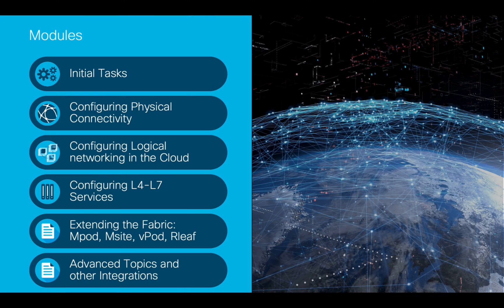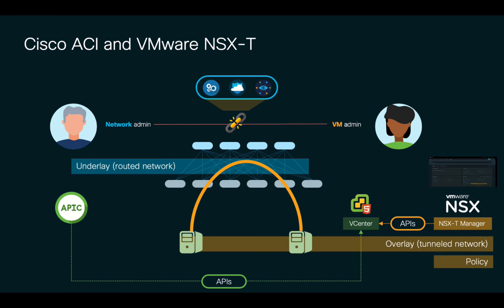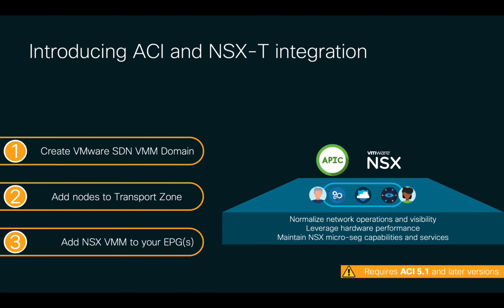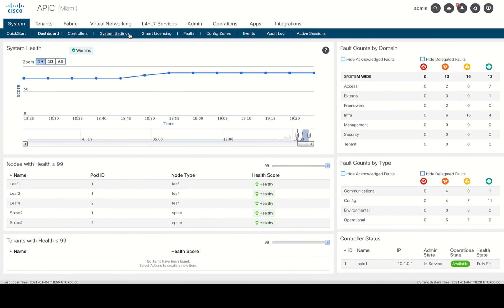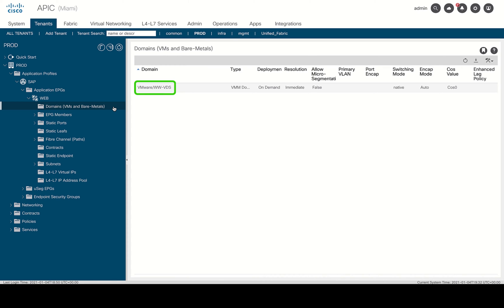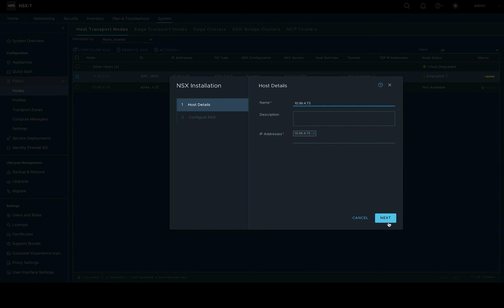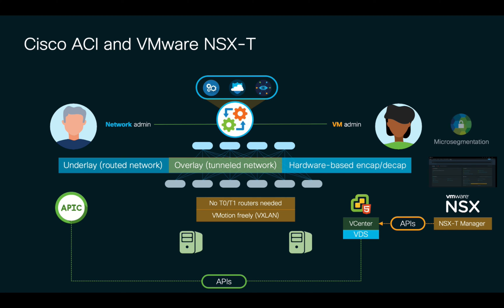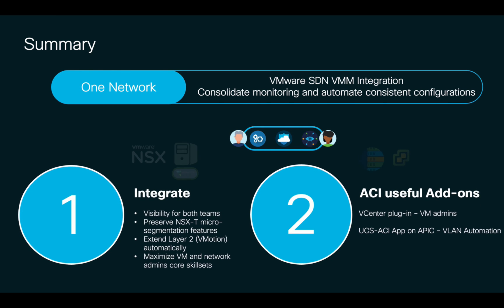Module 6: VMware NSX-T and Cisco ACI Integration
In this chapter we will cover how ACI integration to VMware NSX-T brings value to both network and vm-admins, how it works, what happens automatically behind the scenes and how to configure it